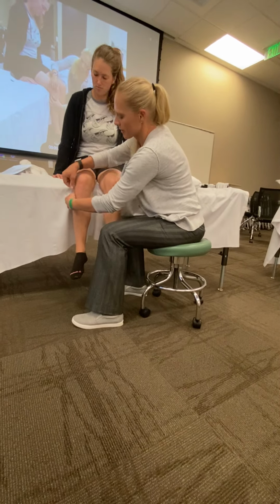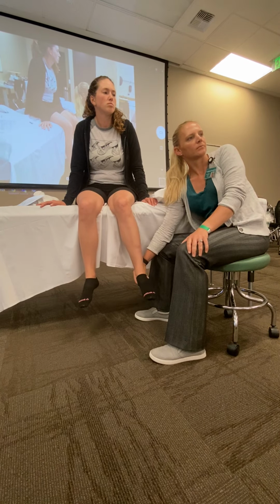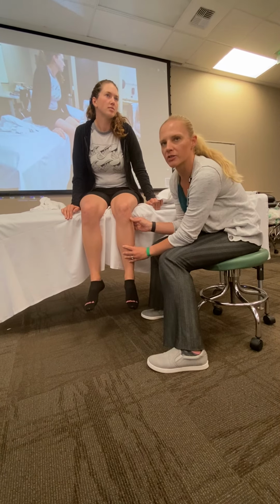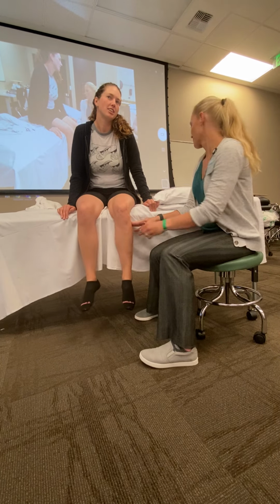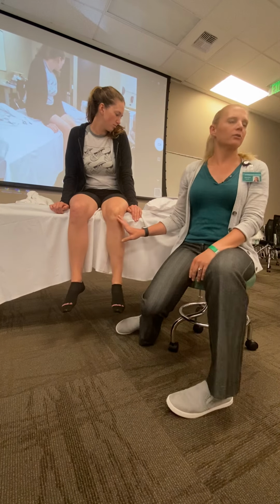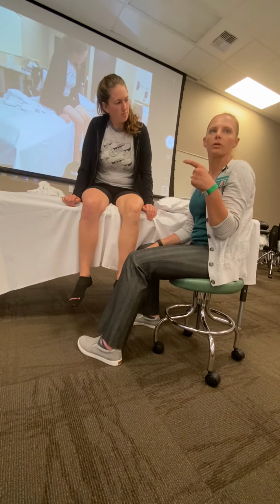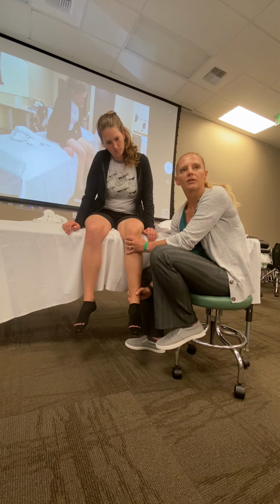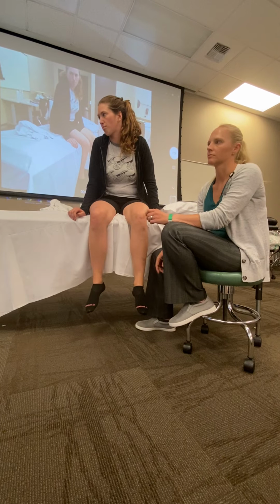Knee Palpations - Fib Head, Common Fibular Nerve, Patellar Tendon, LCL, MCL